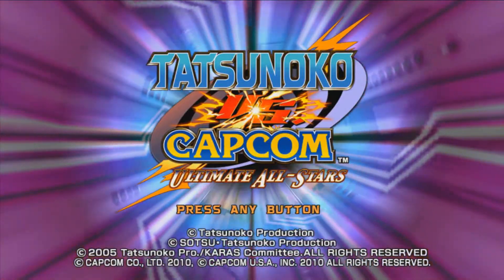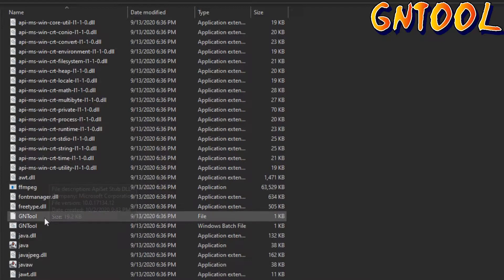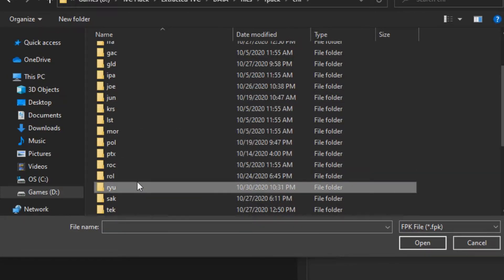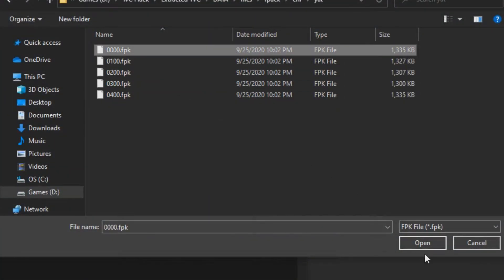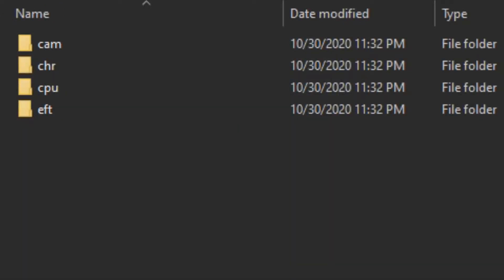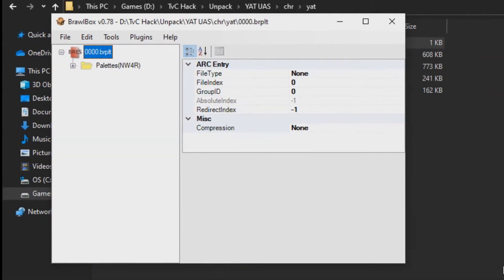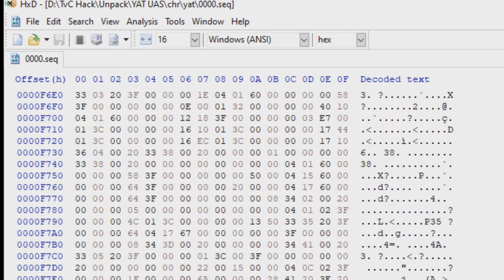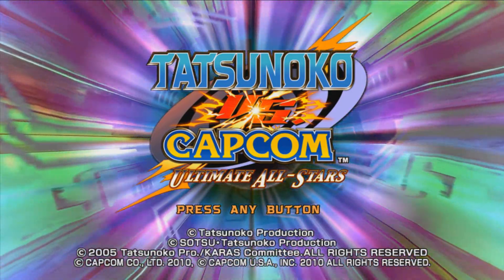【TvC Modding】02 - Files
Information on files and what you use to open them.

BGM
AI: Somnium Files - Appearance of Intelligence